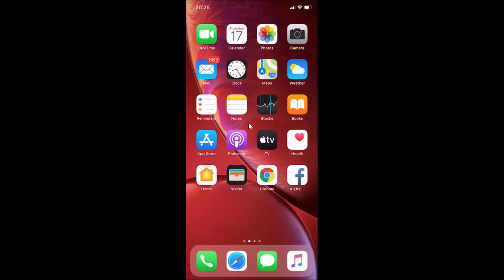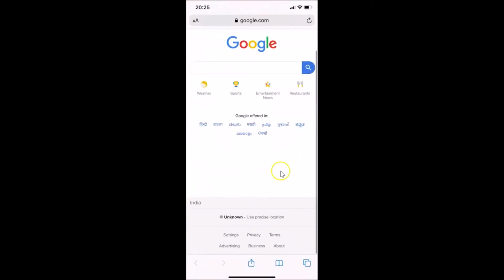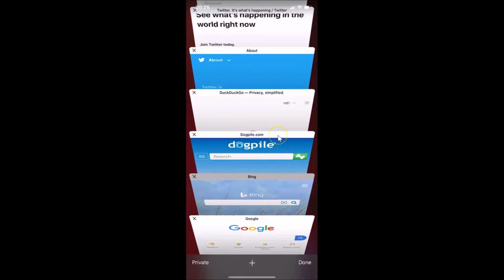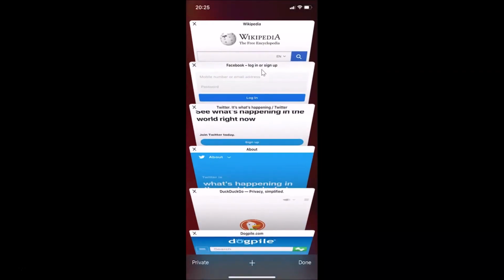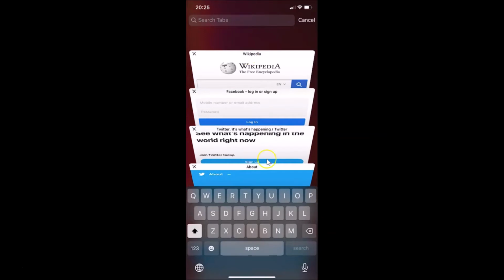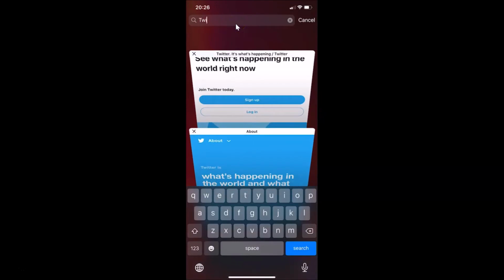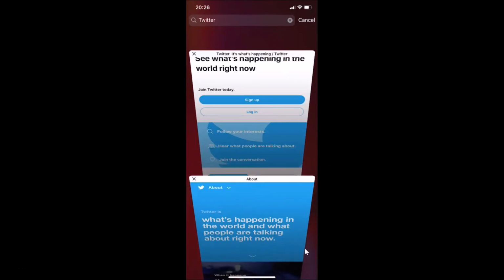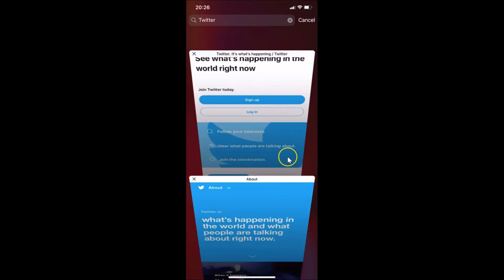How to Search the Safari Tabs on iPhone?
Step 1: Open 'Safari Browser' App.

Step 2: Tap on 'Tabs' button at the bottom right, this will bring all tabs that you have opened.

Step 3: Go at the top, and swipe down. This will bring the 'Search tabs.'

Step 4: Now, Type the word or phrase relevant to the tab, and then tap 'Search' button on the keyboard. This will bring the Tabs that you were looking for.

It's done.